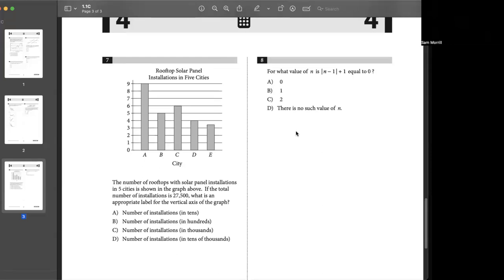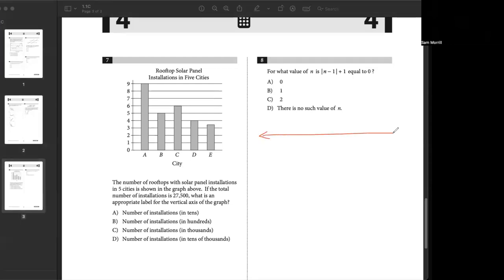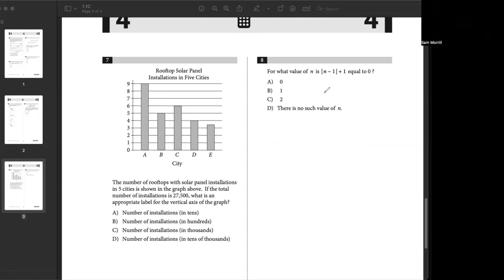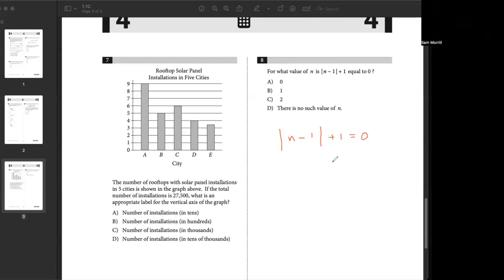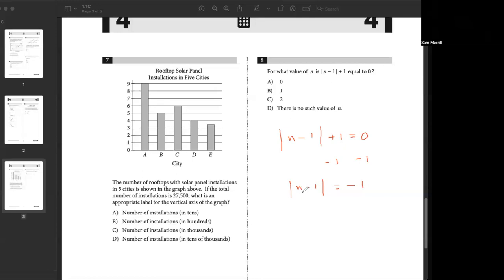SAT Practice Test #1 - Calculator Math - Question 8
In this video, we review question #8 taken from the official SAT Practice Test #1, Calculator Math section.

For more information about Honors Prep and the private tutoring services we offer, please